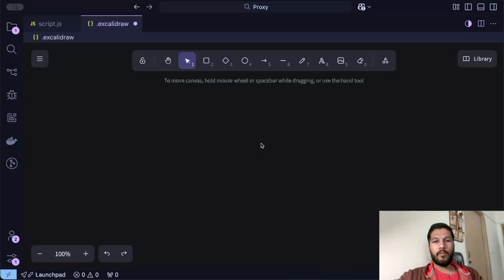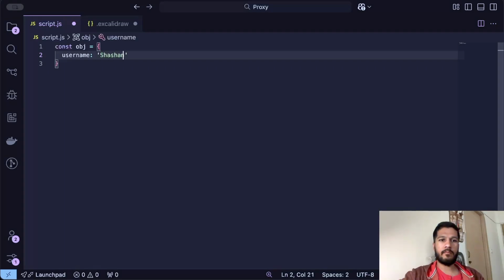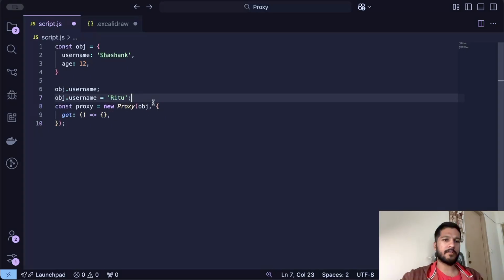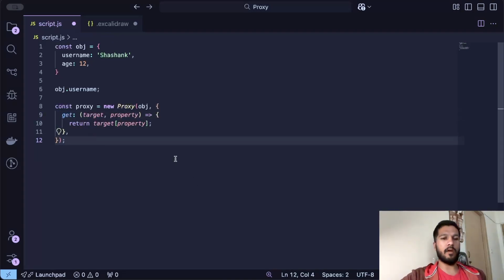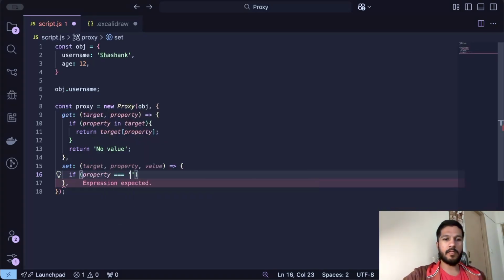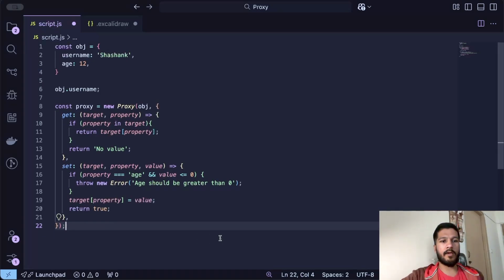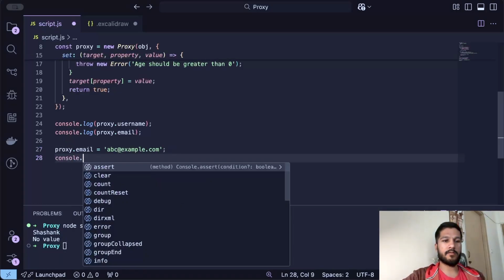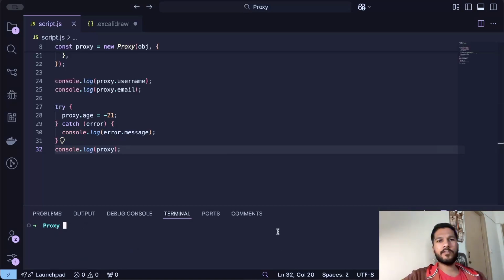Proxy object in JavaScript !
"Unlock the power of Proxies in JavaScript! In this video, we dive deep into JavaScript Proxies, exploring how they work and their practical use cases. Learn how to intercept and customize operations like property access, validation, and more. Whether you're building dynamic applications or debugging complex behavior, mastering Proxies will elevate your JavaScript skills. Perfect for developers looking to optimize and enhance their code.